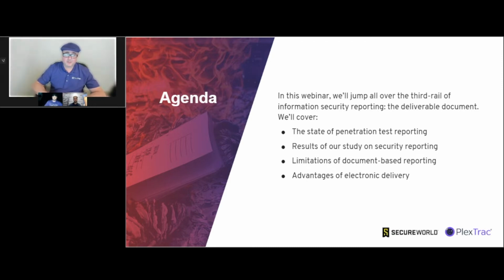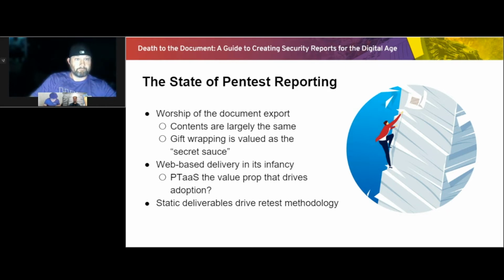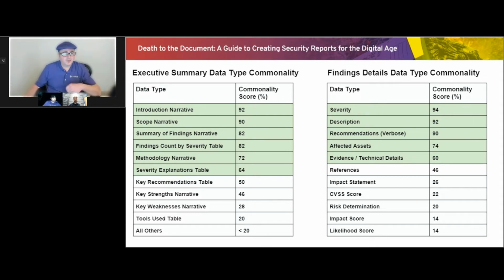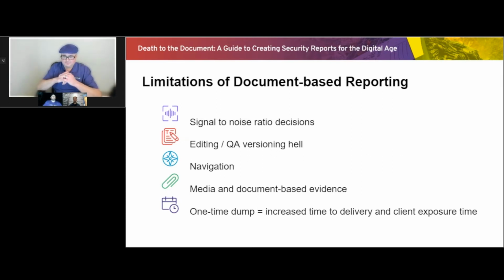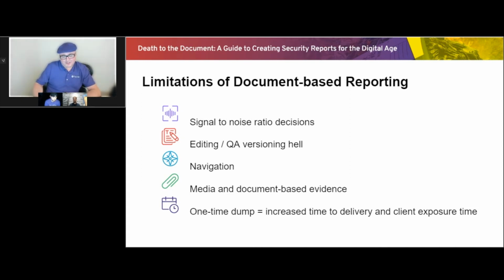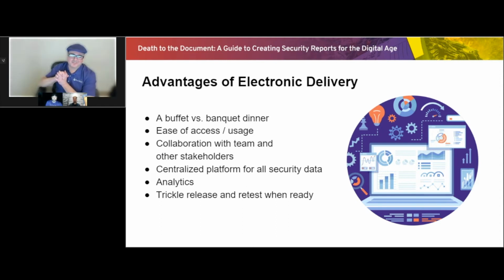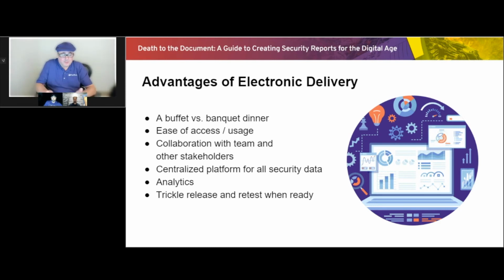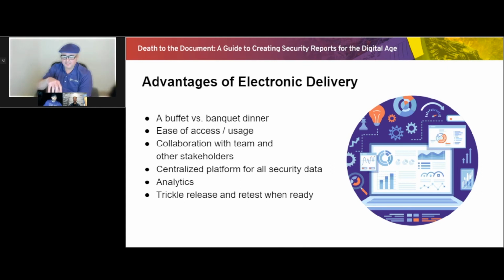Death to the Document: A Guide to Creating Security Reports for the Digital Age — PlexTrac Webinars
Cybersecurity reporting has been stuck in the dark ages. Why is an industry defined by innovation and technology still thoroughly dependent on a paper/PDF document to deliver their highly technical work?

The security report needs to come into the 21st Century. Continued reliance on antiquated processes and technologies is harming both the industry and the consumers of the work produced. The solution is in plain sight: We must move to electronic reporting using applications that are designed to maximize reporting efficiency and make consumption of our results not just convenient but enjoyable.

In this webinar, Shawn Scott and Nick Popovich illuminate the limitations of document-based reporting and how you can overcome these limitations with actionable, web-based reports.

TIMESTAMPS:
Introduction and Agenda 00:00
The State of Pentest Reporting 05:01
PlexTrac Research Methodology 13:49
What are People Putting in Their Security Reports? 15:52
The Limitations of Document-based Reporting 22:02
The Advantage of Electronic Delivery 37:53
Q&A Session 56:21
Wrap-up and Conclusion 59:58